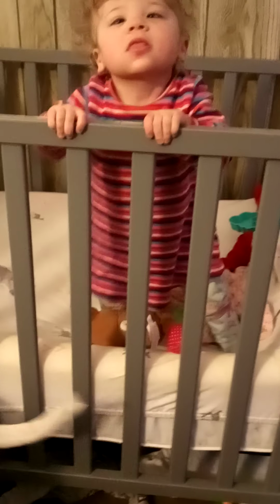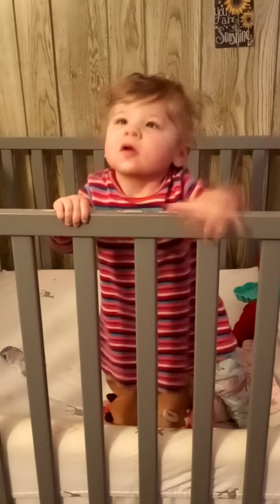April 20, 2020